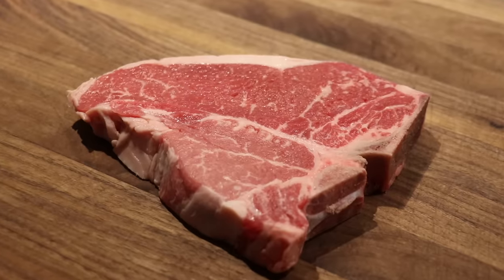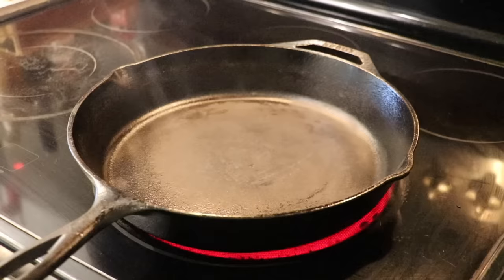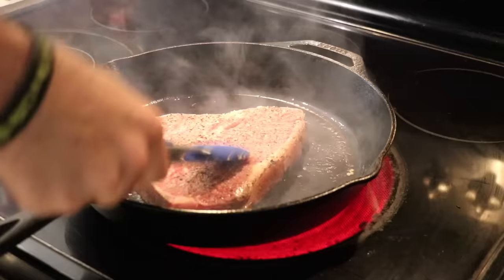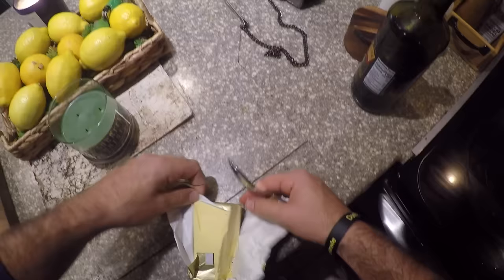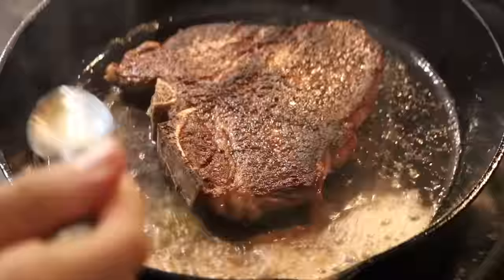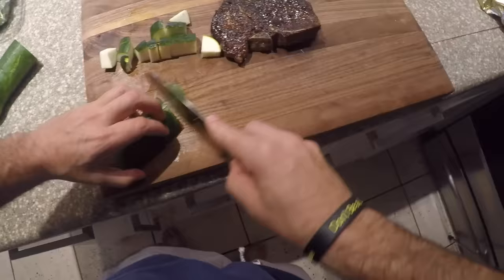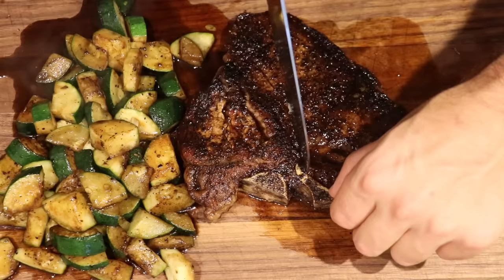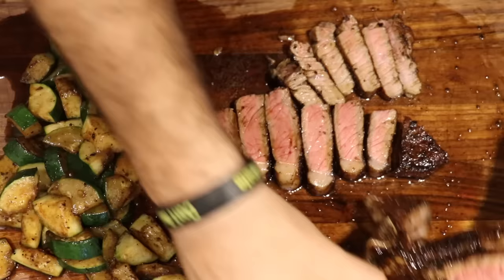Cooking the BEST Steak EVER in Cast Iron | Cooking Is Easy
Brown food is better food, and what cast iron allows you to do is get an amazing sear on your steak. It is all about time and temp, and if you follow the steps in this video, I promise, you will have the best steak you have ever made in your life.

My cooking equipment I use most:

Cast Iron Pan
Non stick Pan
Large Cutting Board
Chef Knife
Meat Thermometer
Webber Grill
Salt Holder

My video equipment:
Main Camera
2nd Camera
Voice Over Mic
Video lighting
Wireless Mic